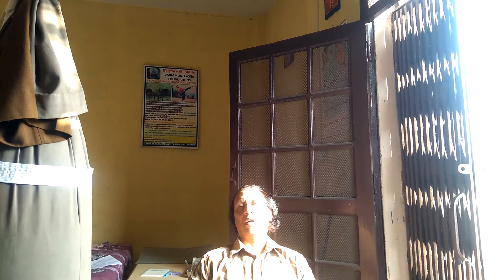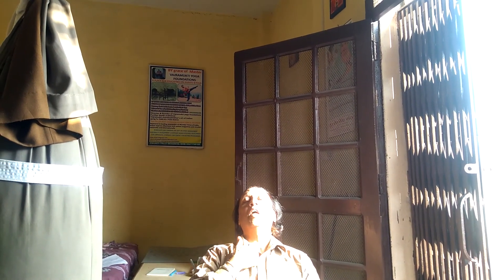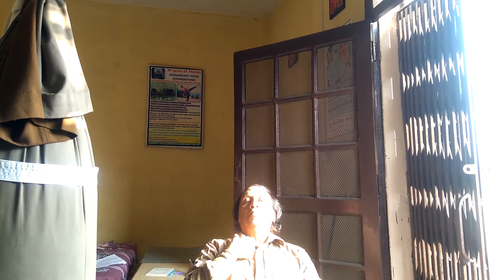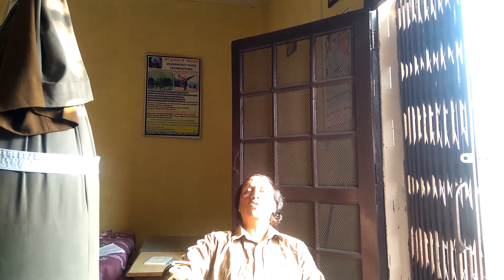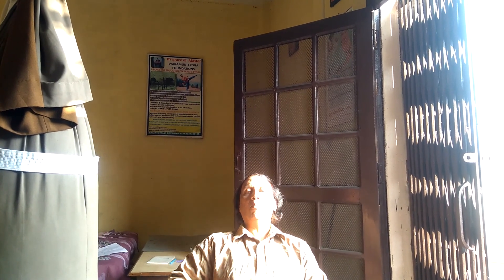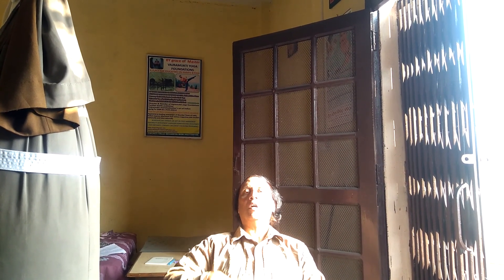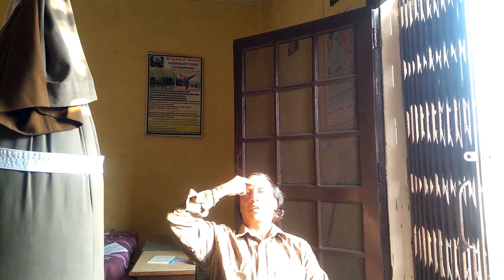Kriya yoga from himalayan masters by Dr Chandra shekhar bhatt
Effortless effort happens when your mind and body are at relaxed state of your being this is explained as a moving practical philosophy in the playlist real yoga
And to make aware how nature and its attributes affect your being is explained in playlist Metaphysical art of war
They may not be of a very HD but they carry subtle information

The man who is perfect will never fight for the security reason in fact he will never need it because he knows how to control the situation by mere words and females knows it better and if we go further and understand the flowing energy and how to give it a direction we are into a path of awareness.The greatest mistake is to anticipate the outcome of the engagement .To avoid thatDr Chandra shekhar bhatt made Vajramukti from action to liberation
To know deeper on energy and meditation secrets of cell and tissue recharging methods in vajramukti plz see these videos

BLACK BELT YOGI PREACHES PEACE
HIS SECOND BOOK YOGA THE GIFT FROM SANATANA TO MANKIND
DR CHANDRA SHEKHAR BHATT A ALEADING EXPONENT OF YOGA AND ABLACK BELT IN KARATE
HAS EVOLVED A SYSTEM WHICH HE CALLS VAJRAMUKTI WHICH IS A ACOMBINATION OF YOGA
MEDITATION AND MARTIAL ARTS THE GOAL OF BOTH MARTIAL ARTS AND YOGA IS SELF REALIZATION
EXPLAINS DR BHATT VAJRAMUKTI WHICH LITERALLY MEANS FROM ACTION TO LIBERATION IS INTENDED
TO EFFECT PHYSICAL MENTAL EMOTIONAL AND SPIRITUAL UPLIFT IN THOSE WHO USE IT THE SYSYTM IS
REPUTED TO BOTH PREVENT AND HELP RECUPERATE FROM MANY DISEASES. IN THIS BOOK DR BHATT
DESCRIBES THE STAGES IN YOGA AND THEIR IMPACT ON VARIOUS GLANDS AND HORMONES IN THE BODY
       The Indian Express Mumbai
A window on yoga
Yoga the gift from sanatana to mankind By Dr Chandra shekhar Bhatt. The word Sanatana means one without a beginning or an end or an eternal path. In the modern world we now recognize it as yoga. Yoga aims at realization of inner self, creating harmony with one’s self and the environment and attaining peace. This book which can be termed as a research volume helps the reader to understand the value of yoga. The stress which deals with mudra would be of special interest to the reader for its application value from its ‘user friendly’ point of view. It would not be inappropriate to say that this book can be a turning point in the application of Yoga to the new age man.

                                                                                                                                        Afternoon news Mumbai

This is the book on Yoga which has got indepth and clearer meaning of Yoga as defined in the book. A unique book includes asanas, mudras.bandhas,pranayamas,chakras all chapters on Yoga sutras and a glossary will be easily grasped by the new age fast working human beings.
       Vice Chancellor Mumbai University

Dr Chandra shekhar has compiled and researched the quantum of Yoga and martial arts and he presents his renewed awareness to new aged generation will be a turning point.
    Dr Ram Bhosle student of Sir Herbert Barker United Kingdom

Vajramuktiyoga from action to liberation by Dr Chandra shekhar bhatt further reading
These videos are based on the books written by Dr Chandra shekhar bhatt titled Vajramukti Chandra shekhar’s art of Indian gung fu ISBN 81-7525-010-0, Yoga the gift from sanatana to mankind 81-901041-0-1

Copyrights all rights are reserved by the author and performer Dr Chandra shekhar bhatt